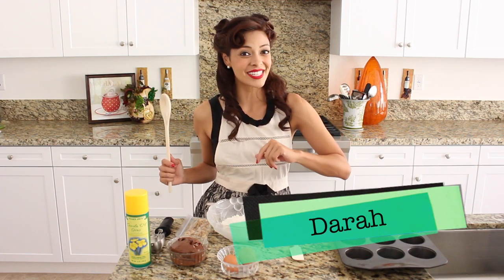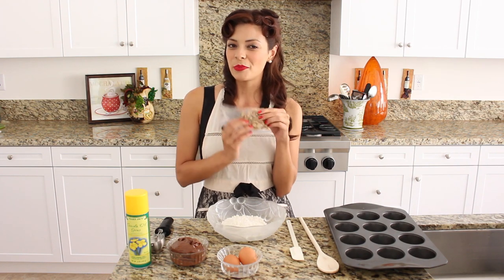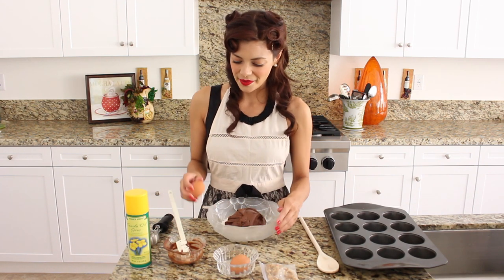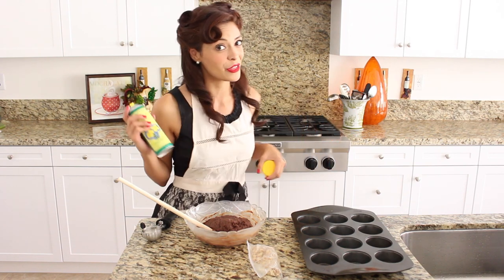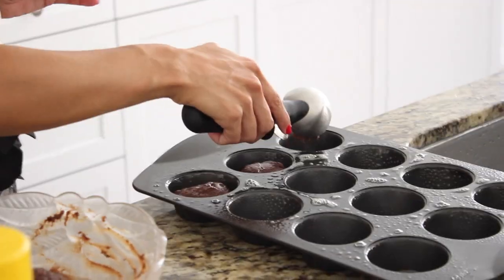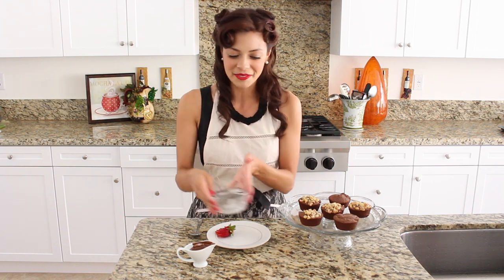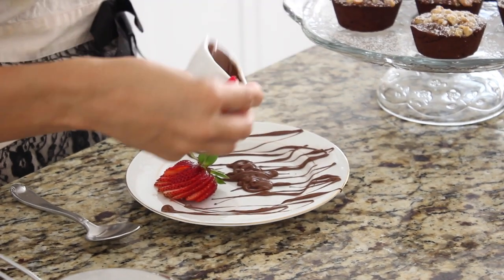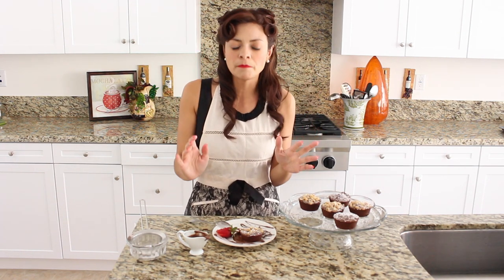Chocolate Hazelnut Brownies [Nutella inspired]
Hi Friends! You all know the delicious chocolatey taste of Nutella, and the rich texture of brownies, so this week on D3TV we combine these two delicious treats in a desserts we call Chocolate Hazelnut Brownies. We hope you enjoy this week's episode!

If you try any of our recipes at home, share them with us using the hashtag

Have a subject that you want us to cover?

We'll see you next Frosted Friday!

Check them out!